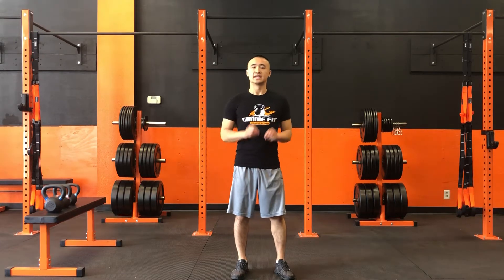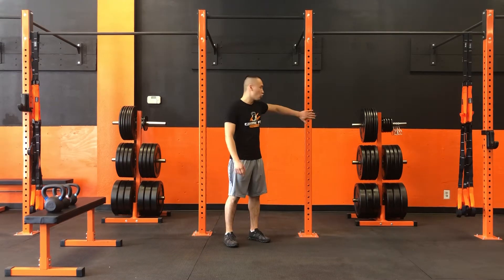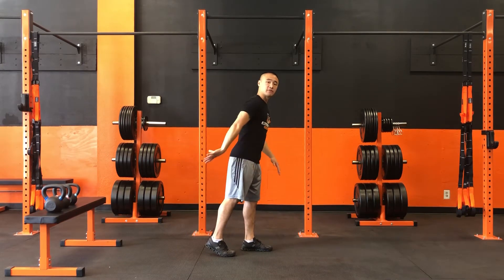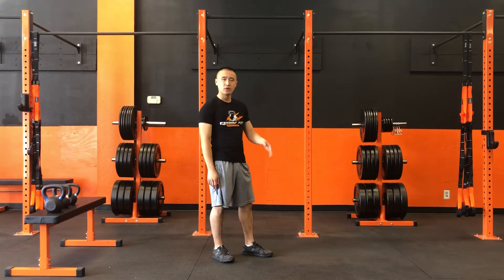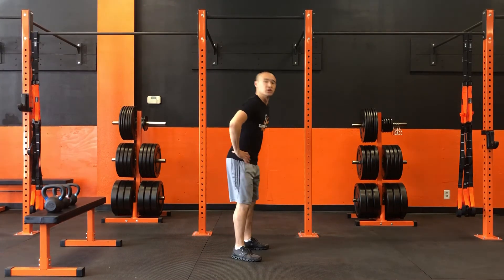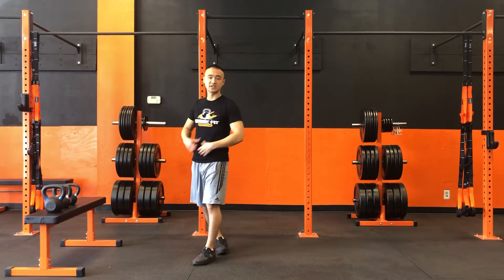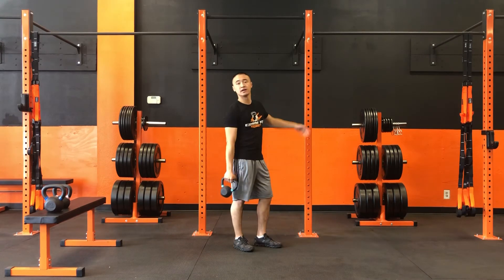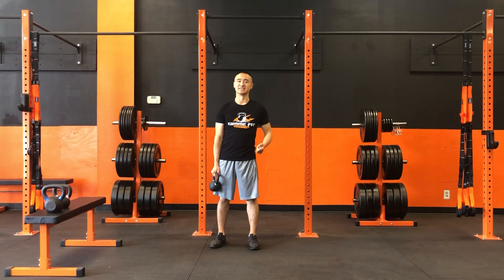Kettlebell Single-Legged Deadlift Exercise Tutorial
Want to look good and feel great? Grab our best tools for diet, exercise, and lasting results for free

🌎 Location 🌎
Gimme CrossFit

⭐ Mission ⭐
"Our mission is to use fitness as a means to help people live life to its fullest."